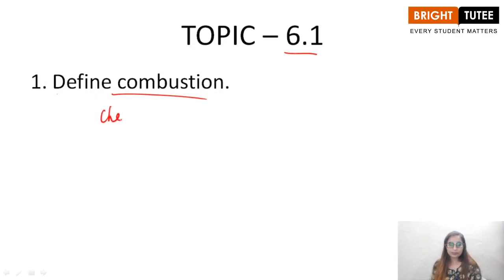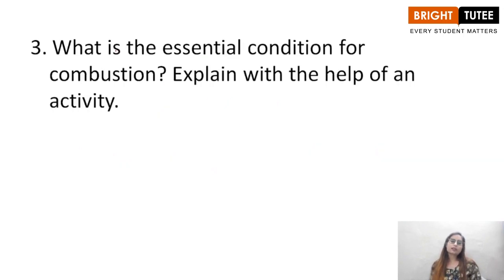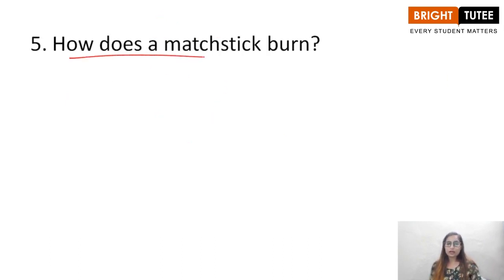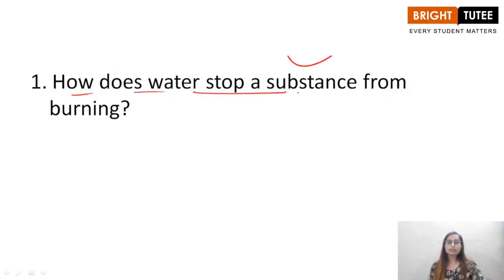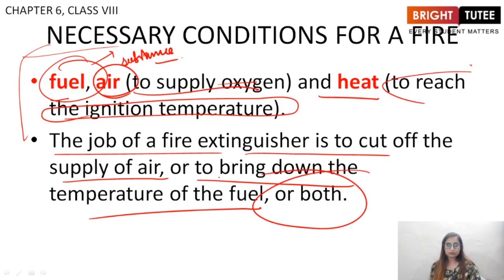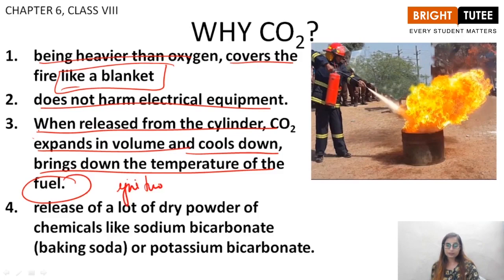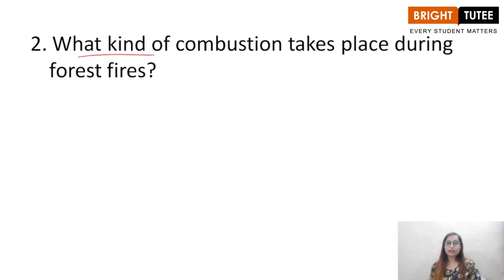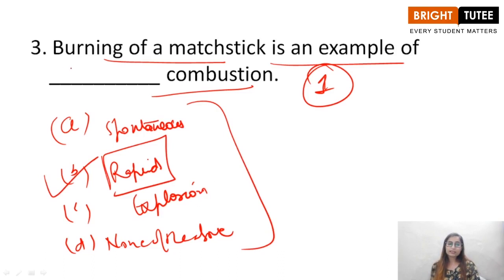01 2 Combustion Part 2